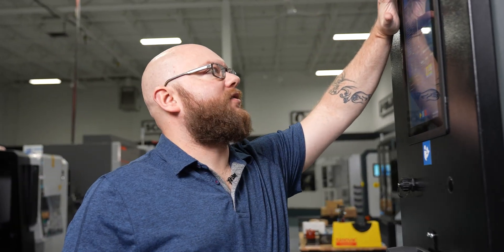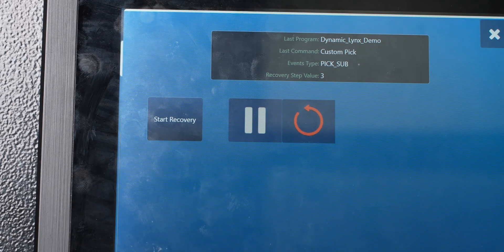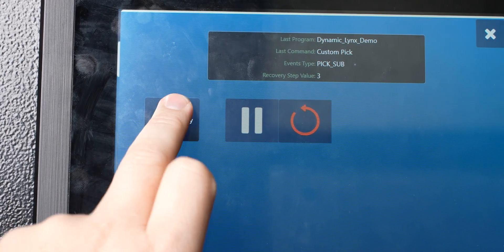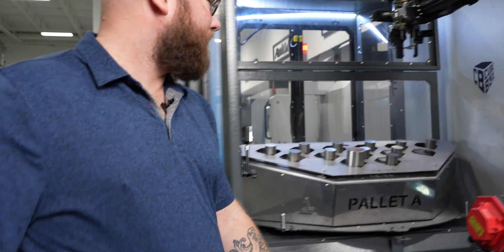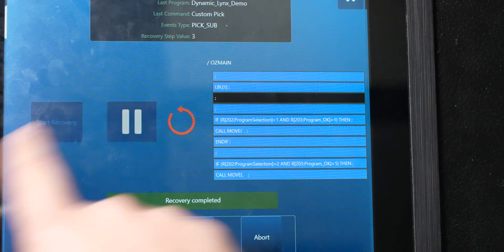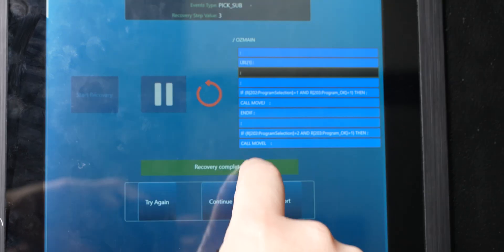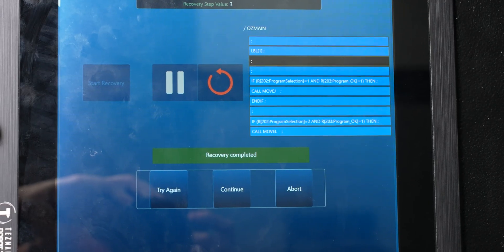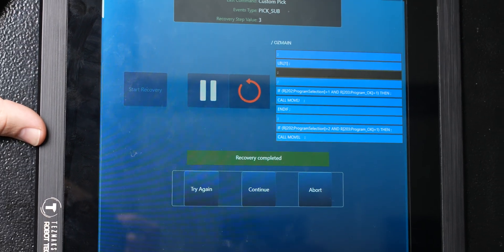Crashing Our Robot | Showing How Easy It Is to Reset the CubeBOX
Even if a total dingbat incorrectly loads your cube box it’s no big deal! CubeBOX has your back with its recovery system! So in theory you could crash this thing all day! Hope you enjoy!

Follow Donnie at Dynamic!

Have any ideas on topics you would like me to cover? Let me know down in the comments below